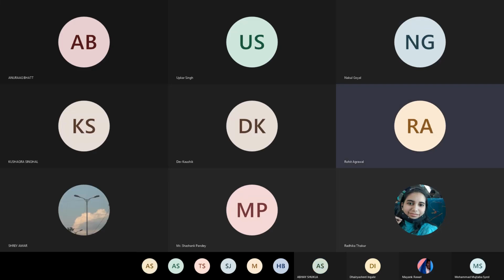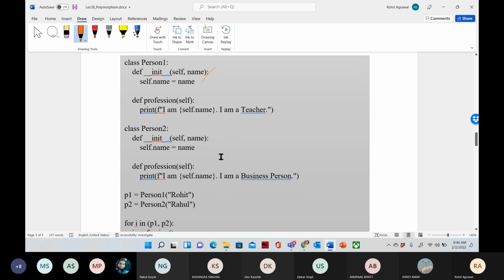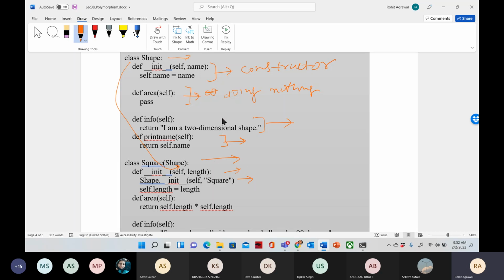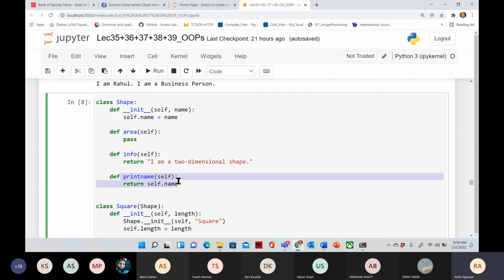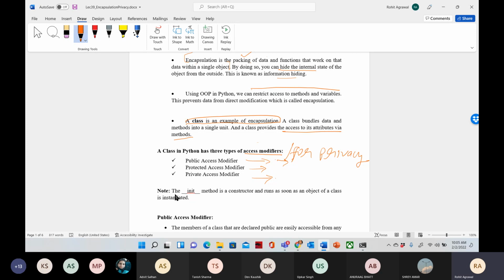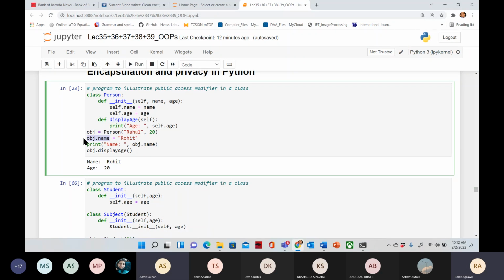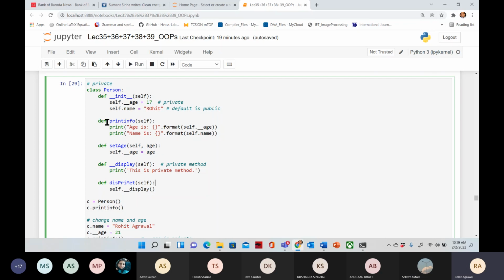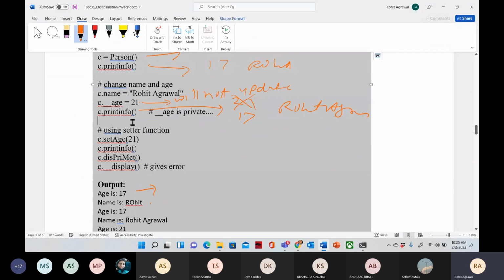Lecture 36: Polymorphisms in Python | Polym. in class method and method overriding | Access Modifier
Lecture 36: Polymorphisms in Python | Polymorphism in class method and method overriding | Access Modifier | Encapsulation | Privacy in Python | public | private

Timestamp
00: Polymorphisms in Python
04:39 Polymorphisms in class method and method overriding
22:00 Access Modifier in Python | Privacy in Python | public | private